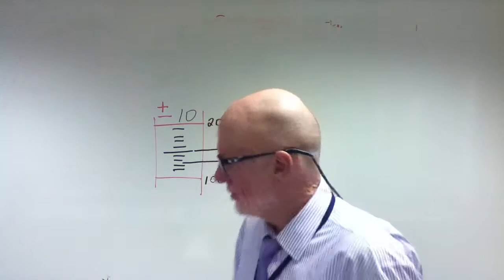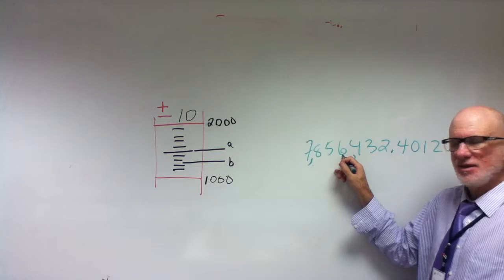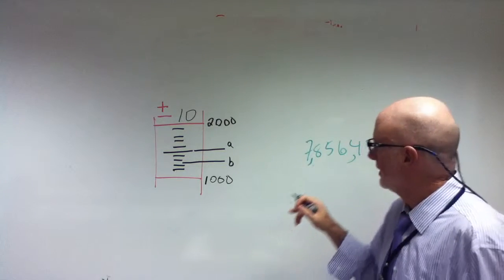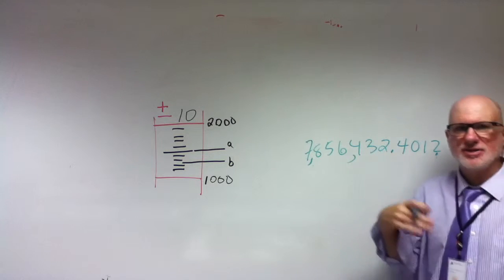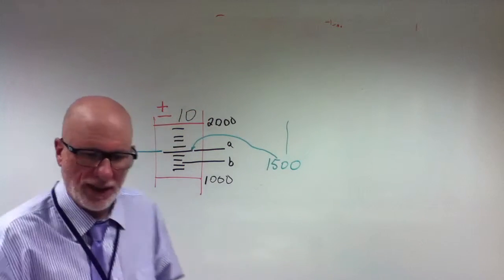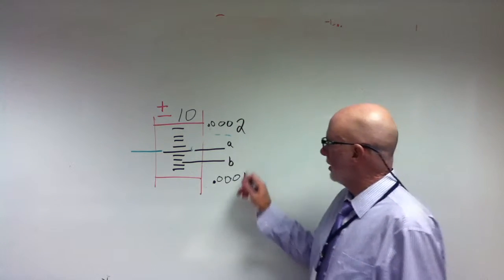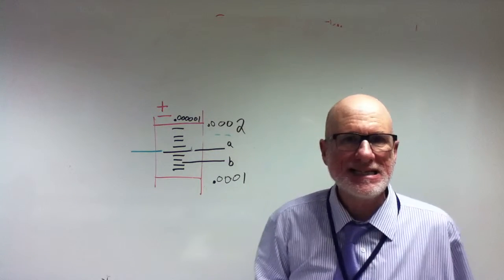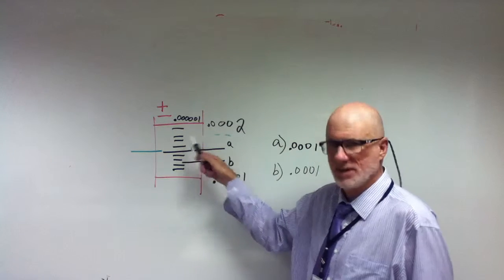Scales Part V 3Sept14